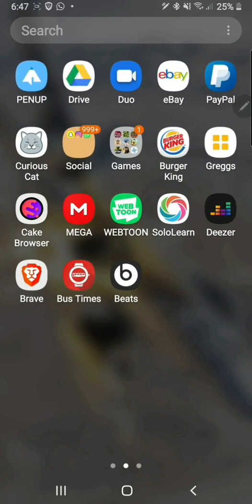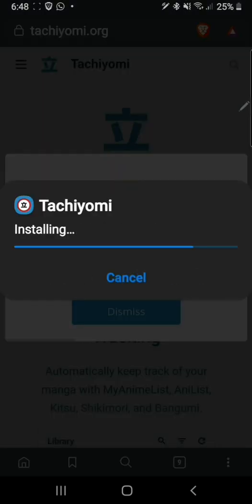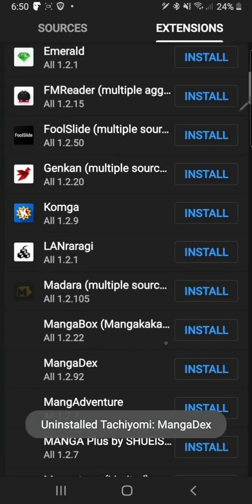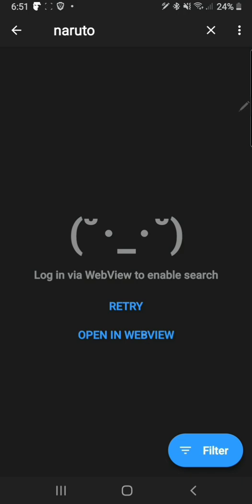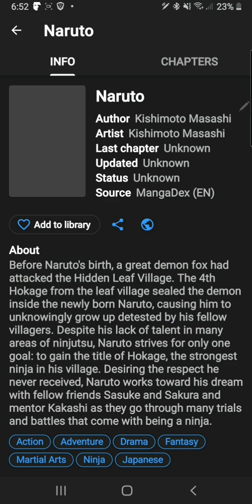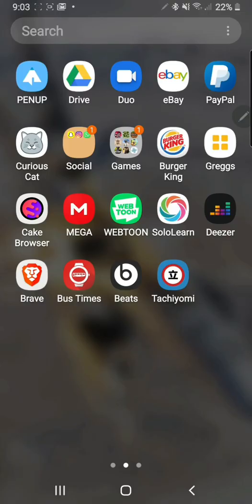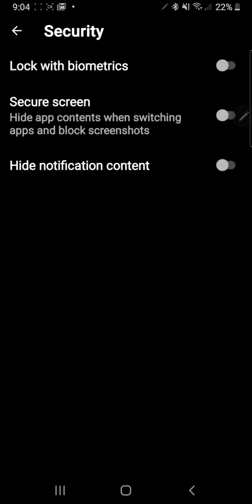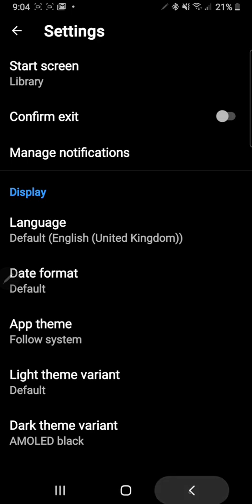Tachiyomi INSTALLATION & GUIDE (2020!)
This video is a guide on how to use the Tachiyomi manga reading app for beginners. This video covers installation  and covers how to use cool app features such dark display, extension (manga sources), functionality,  biometric security and back up of manga (app data). This video is comprehensive of these things. This is also a video to test my video making ability and the manga communities response to both me and my video.